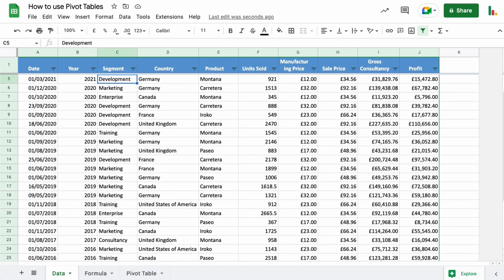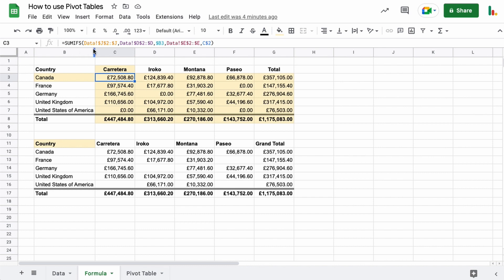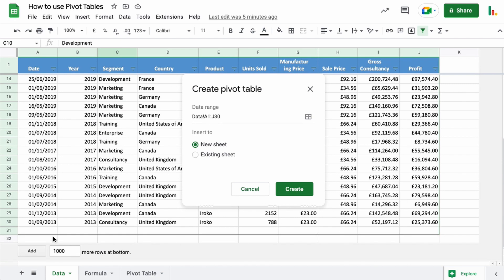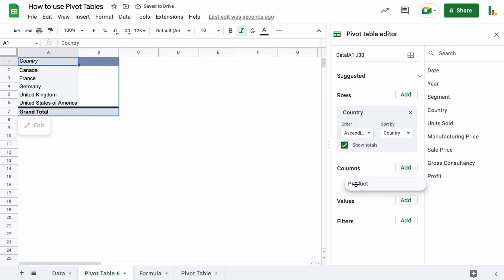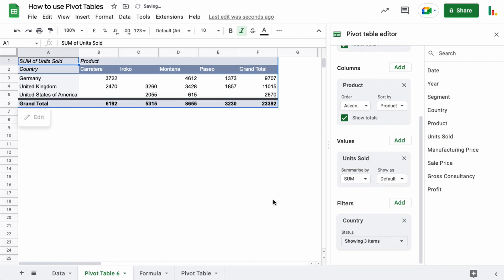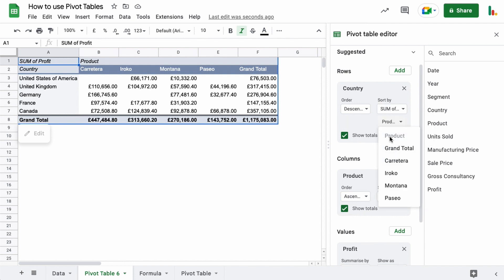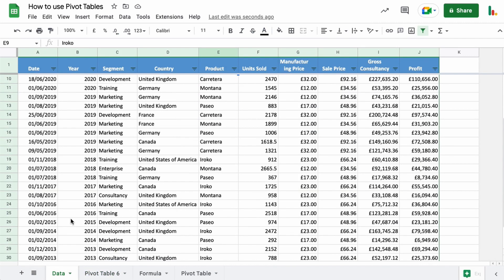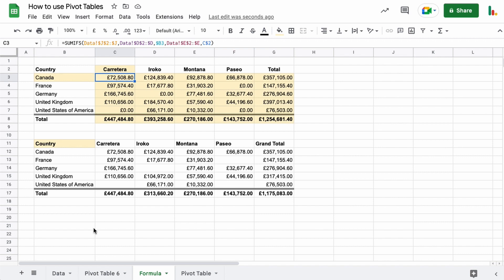Introduction to Pivot Tables in Google Sheets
Pivot Tables are an efficient and powerful way to analyse large amounts of data and make meaningful insights.

With Pivot Tables, you can quickly summarise and arrange your data in a way that is easy to read and understand, even without touching a single formula or function.

I also have this full tutorial on How to Create Pivot Tables in Google Sheets at Spreadsheet Wise

Chapters
00:46 - Formula vs Pivot Tables
01:50 - Creating a Pivot Table
03:05 - Pivot Table Editor
04:50 - Pivot Table Filters
05:12 - Ordering and Sorting Data
06:10 - Switching Metrics
06:32 - Closing a Pivot Table
06:50 - Gain Insights from your Data
07:11 - Best Practice
07:27 - Pivot Table Limitations